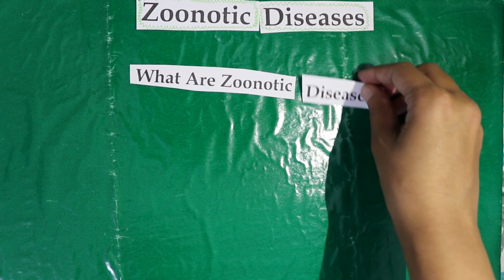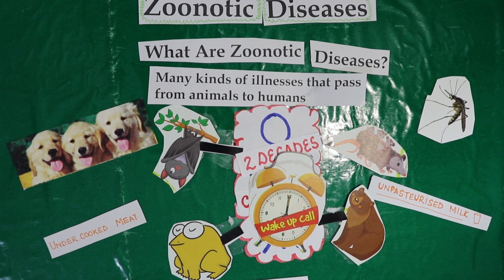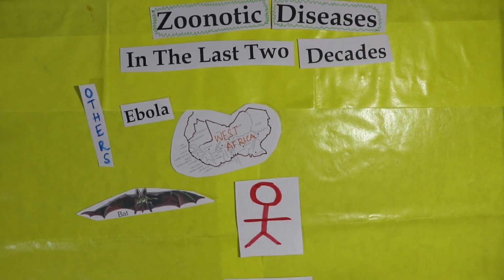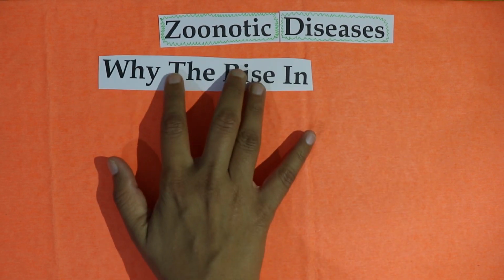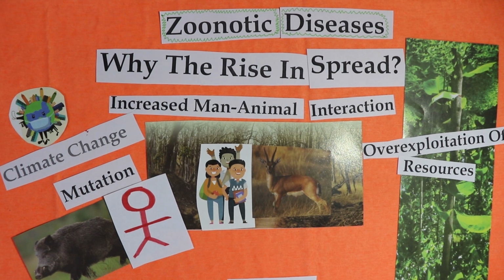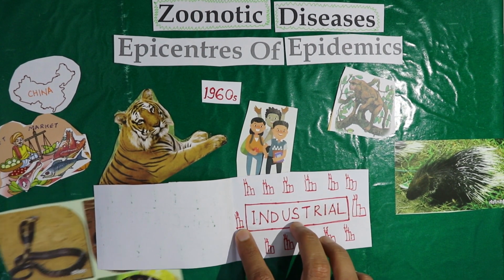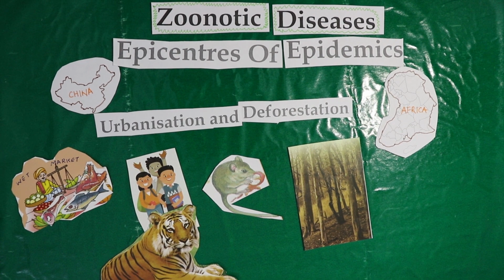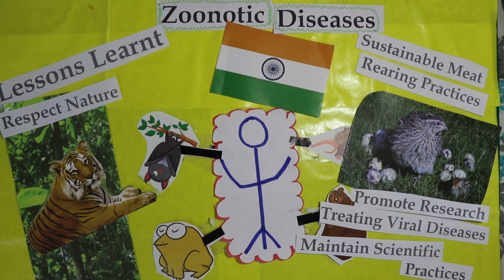Episode-15: Covid-19 & Other Zoonotic Diseases In Last Two Decades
With the world continuing to reel under the cloud of a pandemic, in today’s episode we take a look at the family of diseases under which Covid-19 falls — zoonotic diseases.

Zoonotic diseases have existed since ages and are the many kinds of illnesses that pass from animals to humans. Also known as zoonoses, they can be transmitted in many ways like animal or insect bites, for example in the case of rabies or Zika. It can also spread via petting or otherwise handling sick animals, or even by eating undercooked meat or consuming unpasteurised milk or contaminated water.

Some zoonotic diseases are quite benign, there are many, for example Lyme disease, which is quite harmful. And as we are seeing, Covid-19 is quite deadly. Covid-19 is the most recent of a zoonotic disease.

And looking at the history of zoonotic diseases, Covid-19, which is caused by the novel coronavirus named SARS-CoV-2, is only the latest among several. We also take a look at some of the few diseases that have struck humanity via animals over the last few decades such as SARS, MERS, Swine Flu, Bird Flu, Zika, Nipah, Ebola and AIDS.

Besides, we also try to understand why these diseases have spread the way they have spread in the past few years. We also look at the major epicentres of zoonotic diseases, such as China and Africa, and how the conditions and situation in these places have favoured the rise of these illnesses. The epicentres of pandemic would be anywhere there is close mixing of humans and animals, unregulated handling of blood and other body products — due to these reasons there are greater chances of transmission of a virus from animals to humans, and its mutation to adapt to a human body.

Finally, we try to understand what lessons we can learn from the spread of these diseases. What we can change, what more we can do and how in this interconnected world we can look to share our knowledge with one another to live in this world in a sustainable manner.